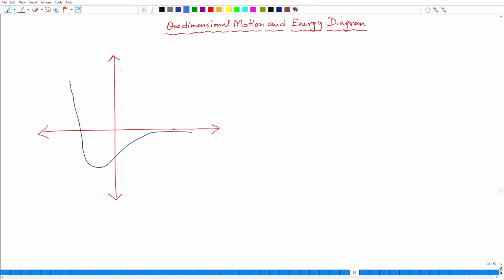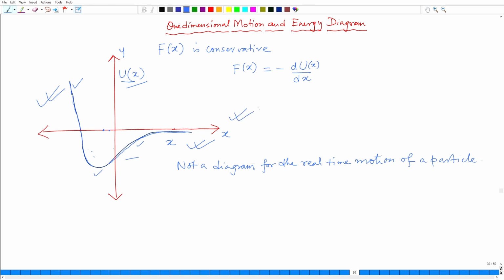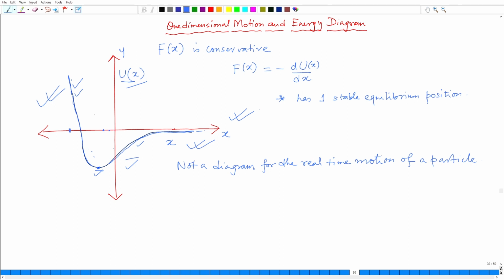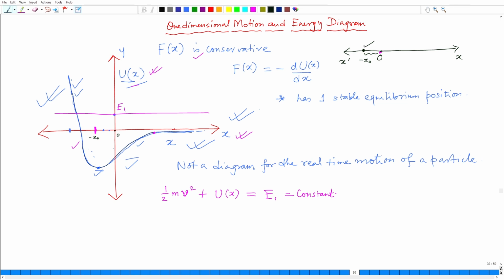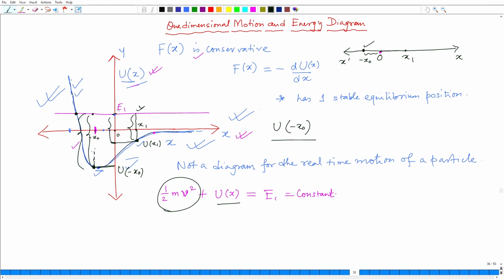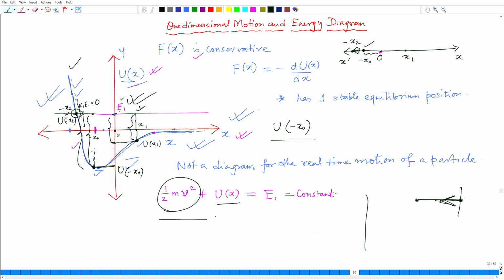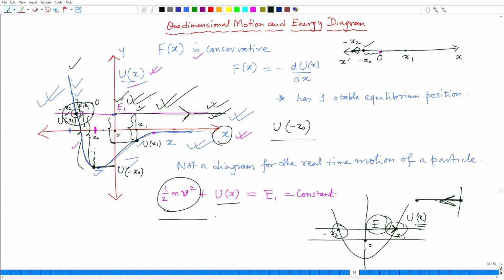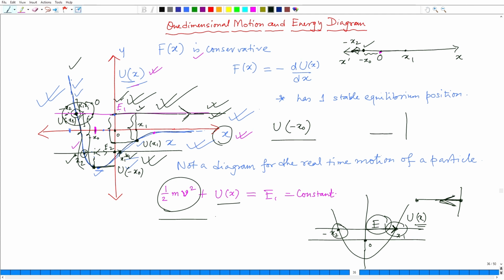Lecture 10 : Motion in one-dimensional potential